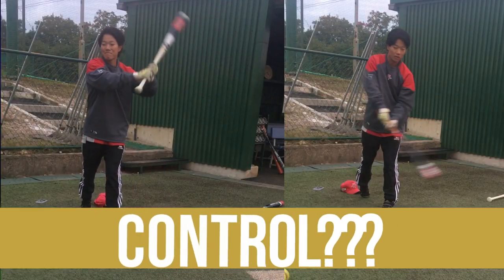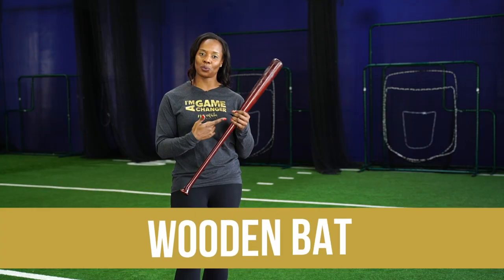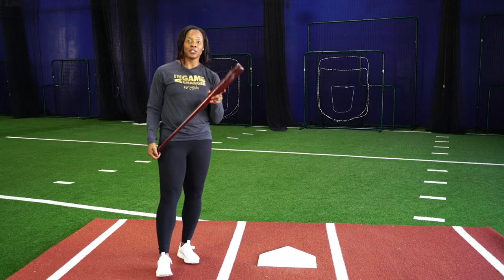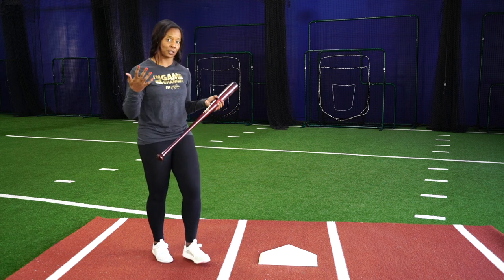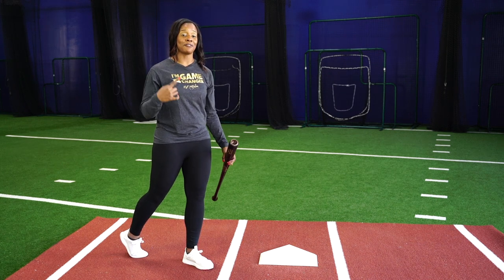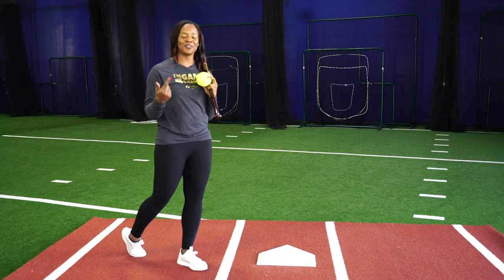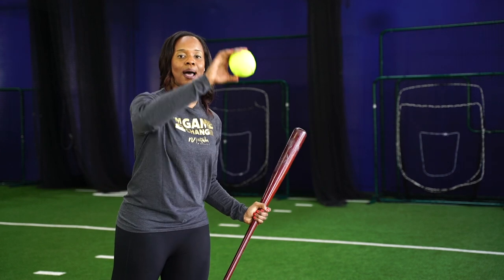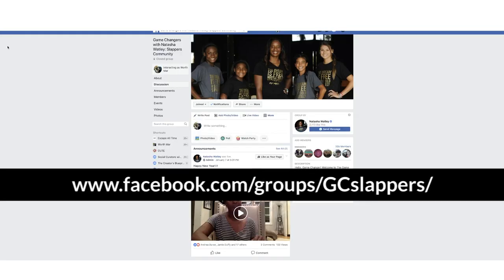Softball Slap Hitting Drills (Want more bat control?)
Natasha Watley is a softball Olympian known for her slap hitting skills. Watley provides softball drills in hitting and softball slap hitting. In this video you will will get an effective slap hitting drill to help you gain more bat control. Please tune in for this specialty softball hitting drill.

Do you want to work with me on a regular basis? Let's work together to bring out the best in you on the field and off the field so you can become a Game Changer! Check it out and get on my waitlist now!